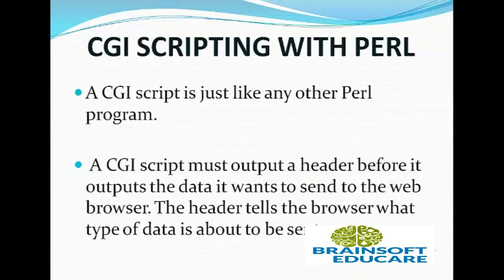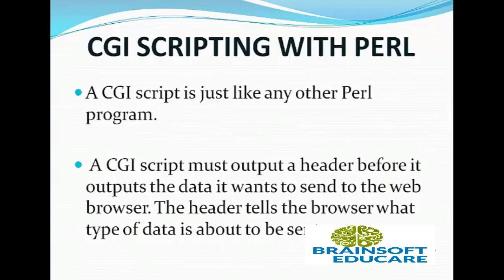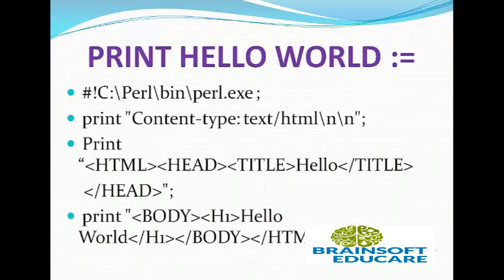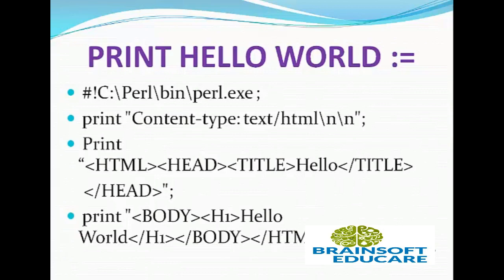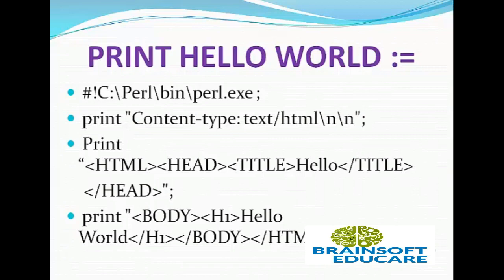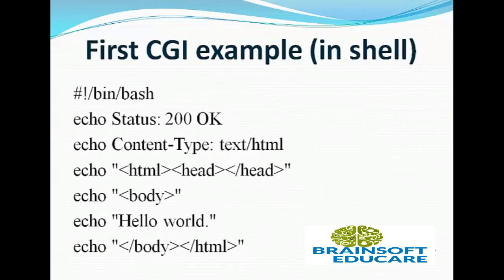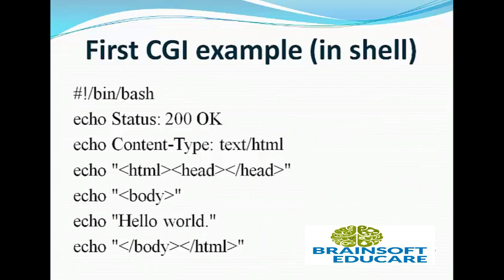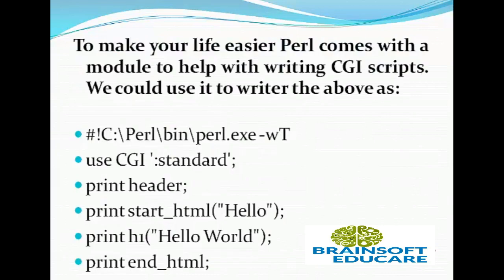CGI Scripting in Common Gateway Interface | CGI Complete Course.